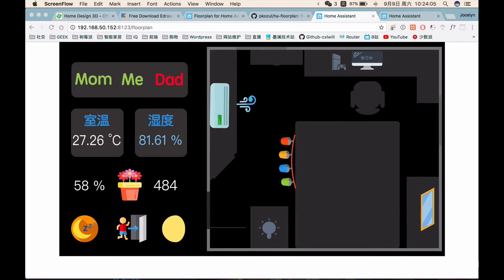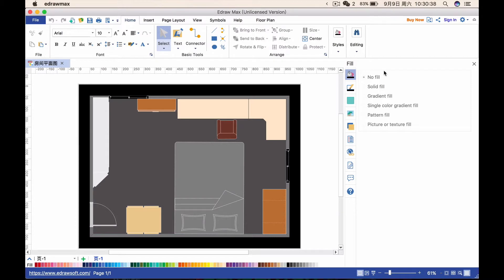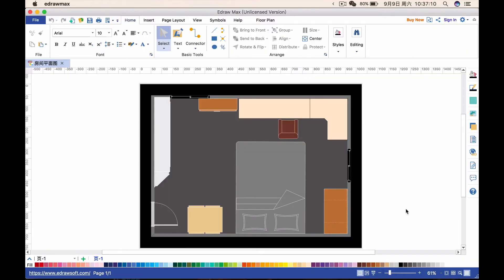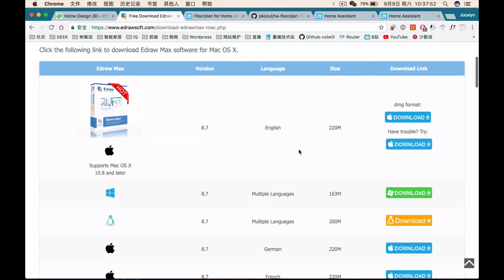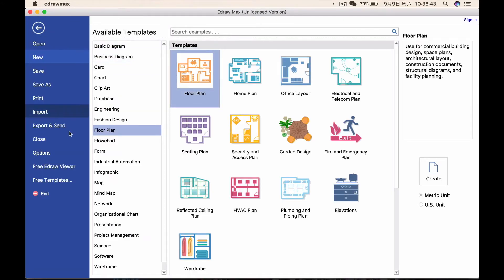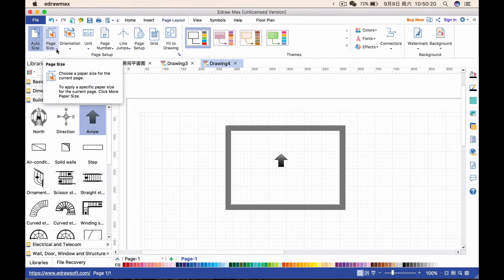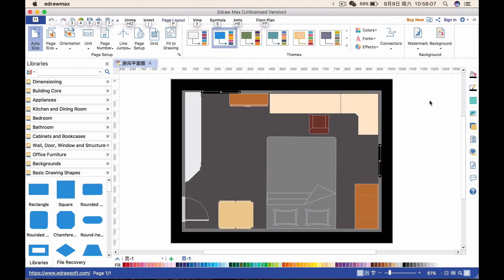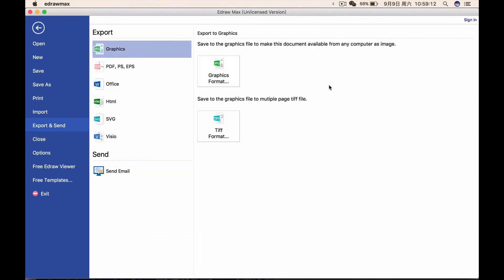Floorplan for Home Assistant (Part 1) - Make your own floor plan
Thanks to pkozul for creating such wonderful program :)